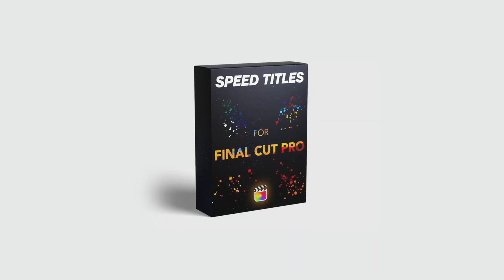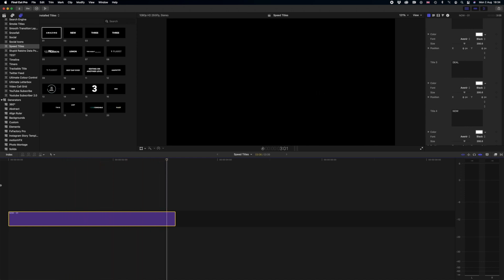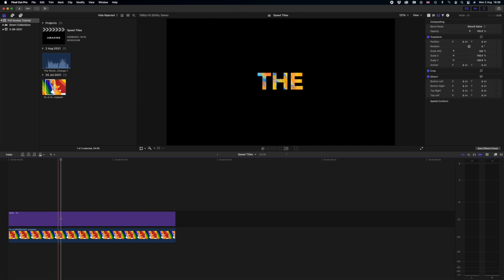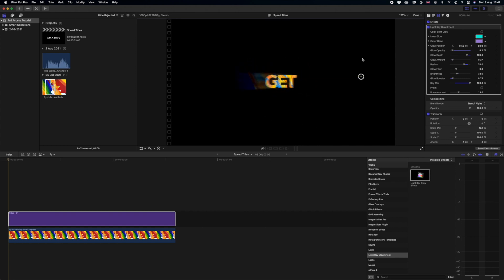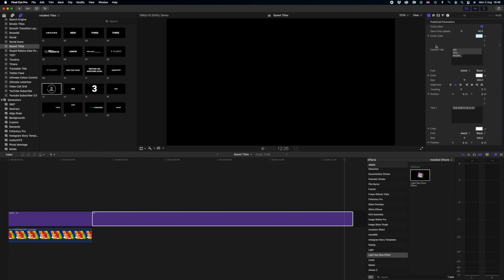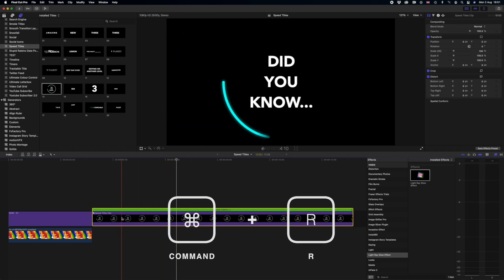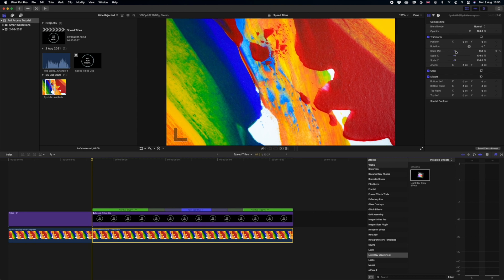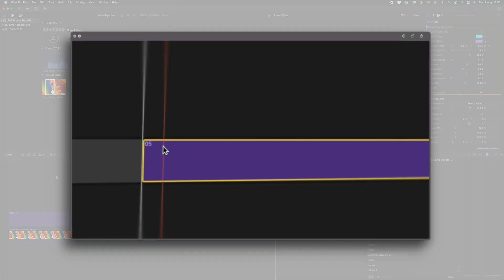How to Create Super Fast Kinetic Stomp Titles in Final Cut Pro (Download + Tutorial)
Get 'Speed Titles' for Final Cut Pro -

Get the 'Ultimate Bundle', just $99 for every single plugin we make for Final Cut Pro -

00:00 - Speed Titles by FCPX Full Access
00:42 - Introduction to Speed Titles
01:00 - Basics of Using Speed Titles
03:20 - Creating Multi Colored Titles
05:20 - Adding Light Ray Glows
07:30 - Using the Bigger Titles
08:46 - Making Titles Fit Music
13:07 - The Ultimate Bundle